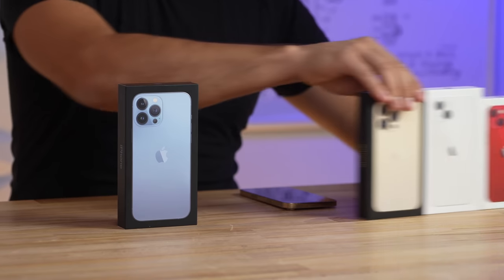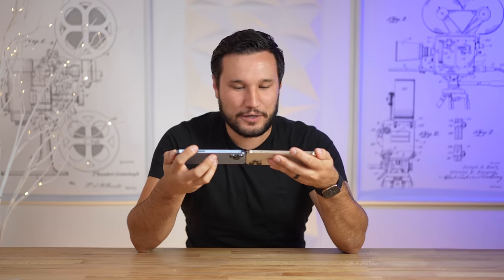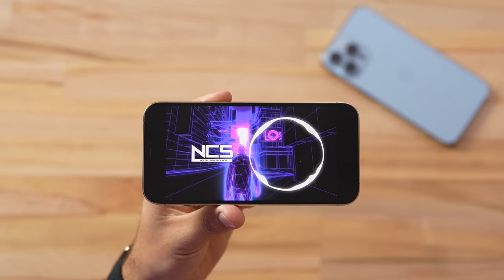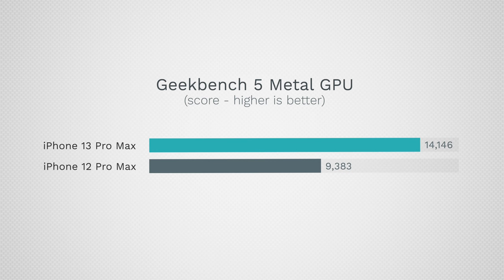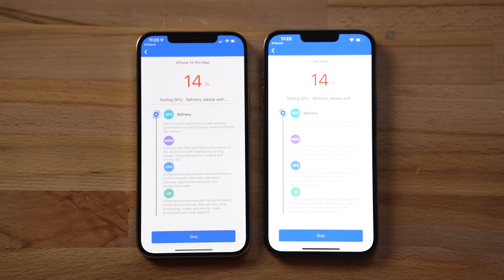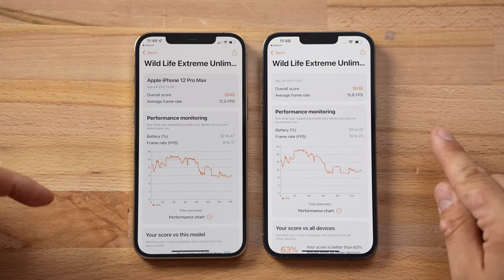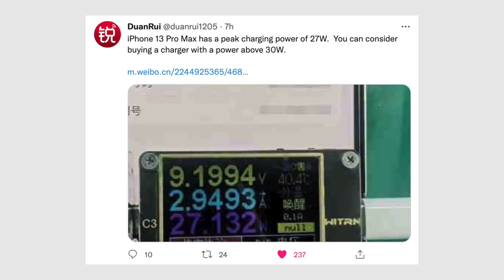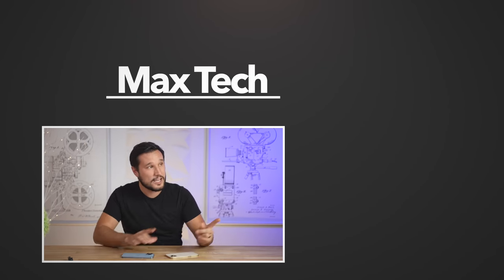iPhone 13 Pro Max vs 12 Pro Max - Ultimate Comparison!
We JUST got Apple's new iPhone 13 Pro Max, so let's compare literally EVERYTHING to the previous iPhone 12 Pro Max in this full comparison video.. including the new cameras!
Need a fast charger? BEST 30W charger on Amazon

Amazon Links to best deals ⬇️
iPhone 13 Pro Max
iPhone 12 Pro Max
Anker 20W Fast-Charger
Anker 30W Fast-Charger

Apple's iPhone 13 Pro Max is NOW HERE! In this video, we unbox it and compare every single detail to Apple's previous iPhone 12 Pro Max.

We compare things like the design, the displays, the buttons, the camera bumps, the performance, 5G speeds and much more!

Our ultimate goal is to find out if it's worth upgrading to the iPhone 13 Pro Max!

Timestamps ⬇️
13 Pro Max vs 12 Pro Max - 00:00
Exterior Differences - 00:23
Magsafe Strength Test - 03:28
120Hz Promotion vs 60Hz - 04:09
Display Differences Compared - 04:55
Speaker Comparison - 05:39
Geekbench 5 CPU - 06:43
Geekbench 5 Metal GPU - 07:24
SSD Storage Speed Test - 08:12
5G Speed Testing - 09:40
Thermal Performance - 11:13
Antutu Gaming Benchmark - 11:39
3DMark Wild Life Unlimited - 14:25
Battery Life & Charging Speeds - 17:27
Camera Quality Comparison - 18:45
Should You Upgrade?! - 20:30